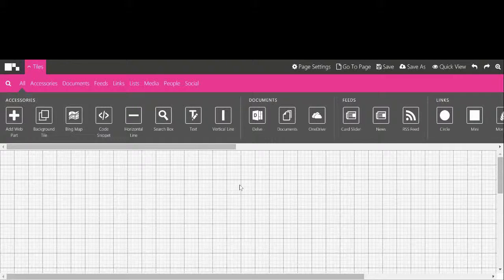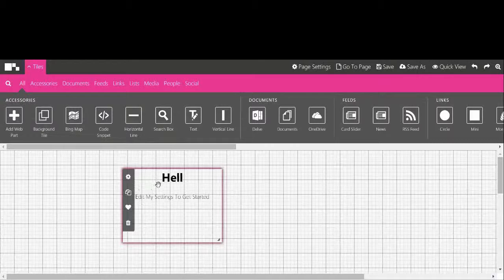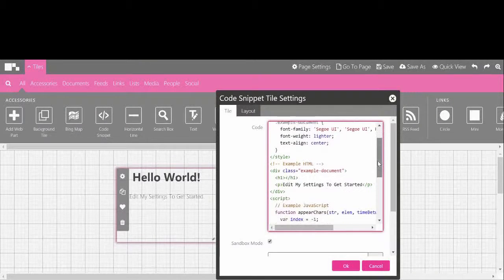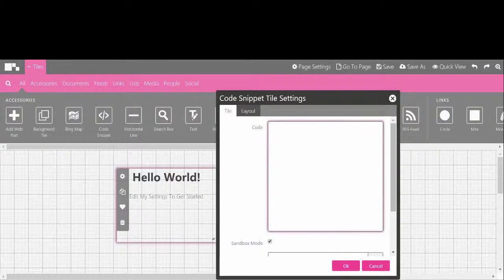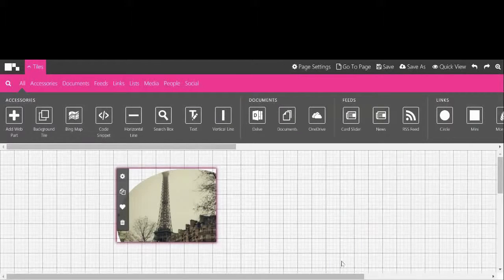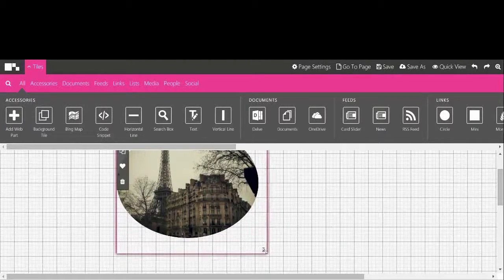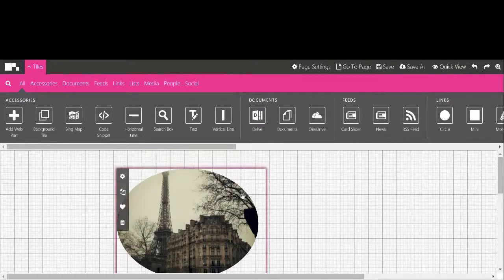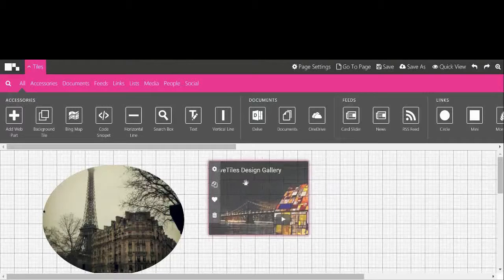How to Use the Code Snippet App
Step by step instructions on how embed code using the code snippet app.